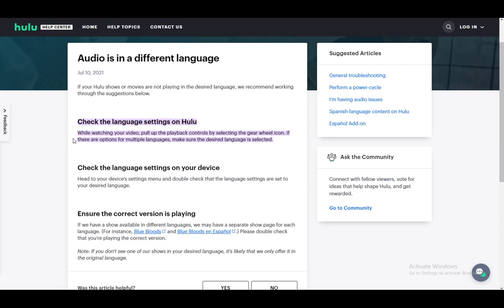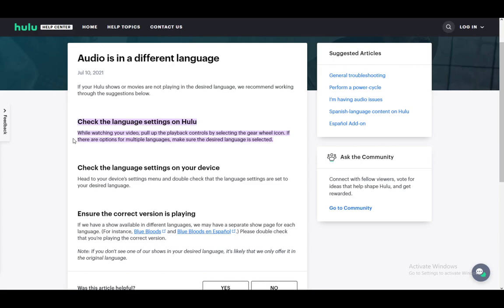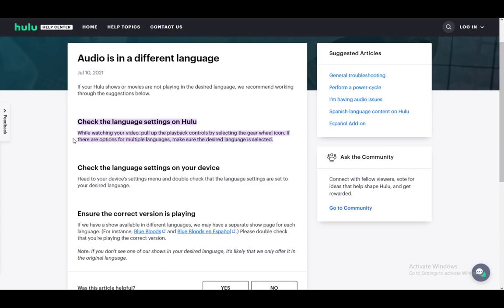How To Change Language On Hulu Tutorial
Today we talk about change language on hulu,how to change language on hulu,hulu